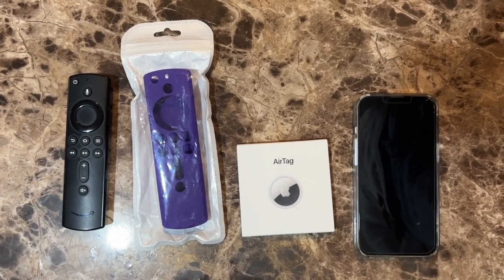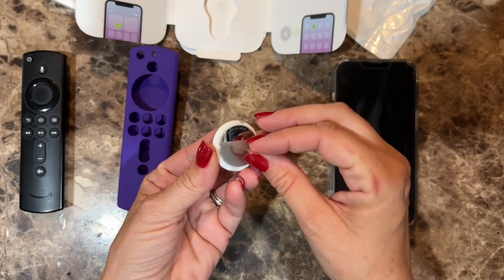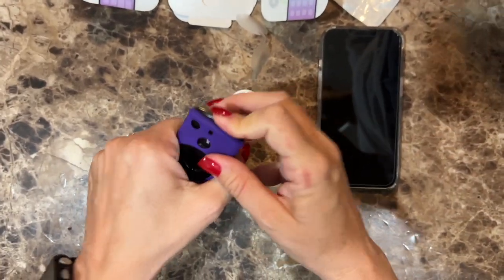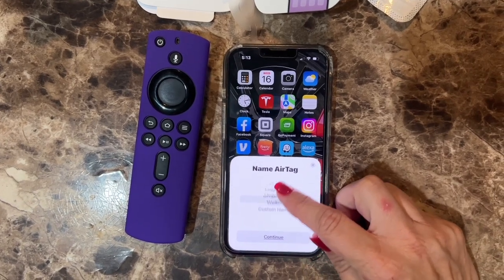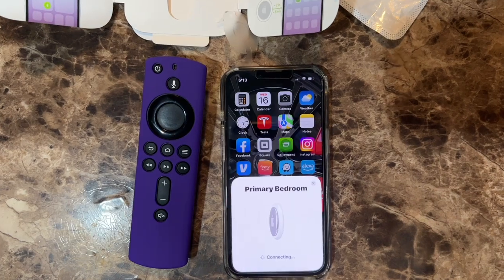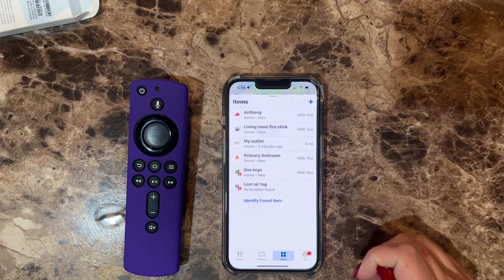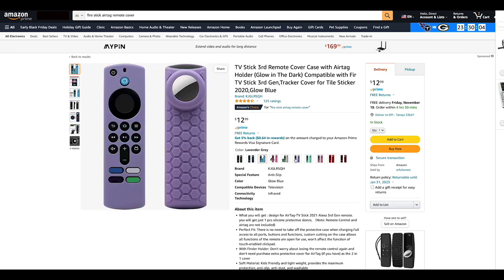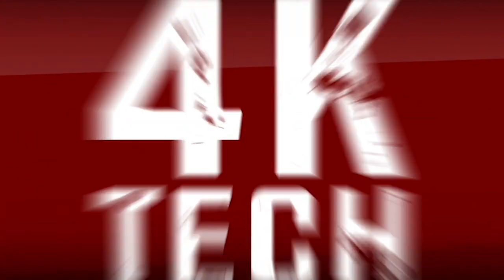Amazon Fire TV Stick Remote Cover with AirTag Holder for iPhone Find My App